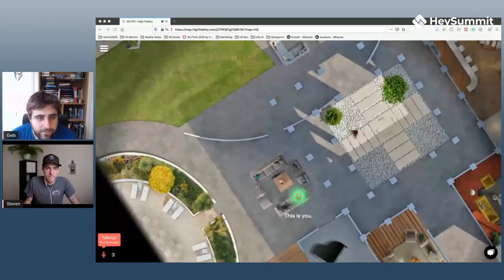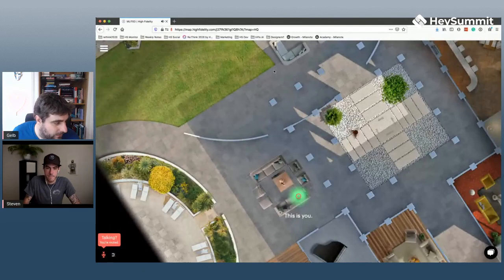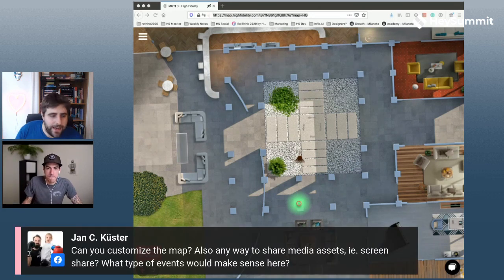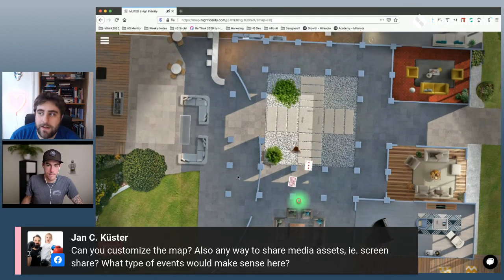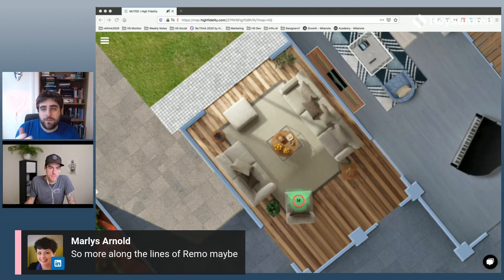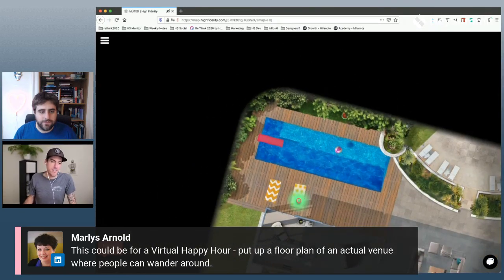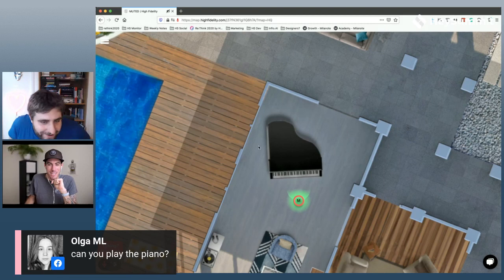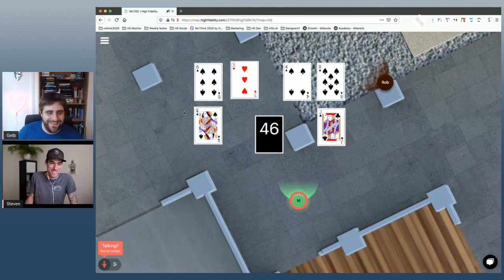Episode 11: Rob + Steven Talk Tech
Rob and Steven showcase some fun tools that creators can use to create cooler experiences. Today, they'll demo two fun experiences: Mmhmm and High Fidelity.

Let us know what you think of the tech!